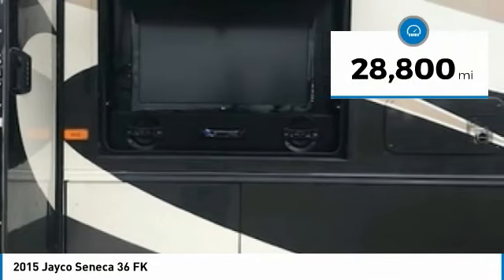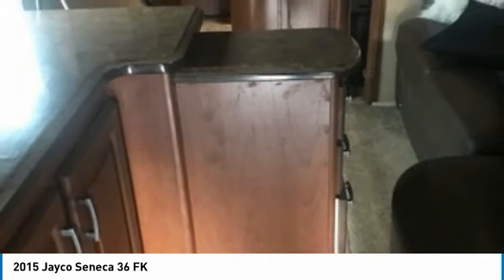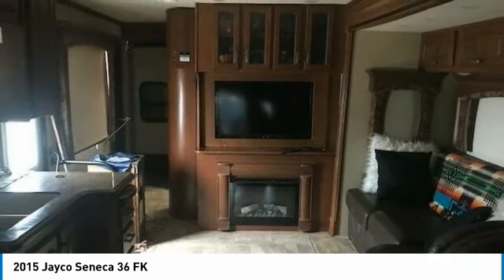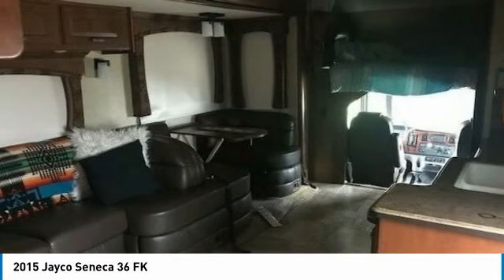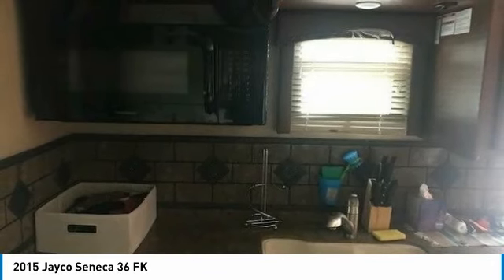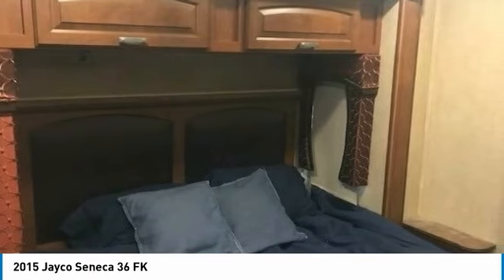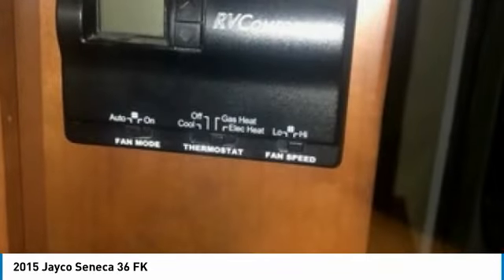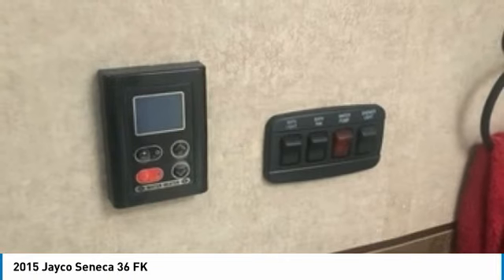2015 Jayco Seneca JB1244AG09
2015 Jayco Seneca 36 FK

QuickBye.com

2015 Jayco Seneca 36FK Class C Motor-home For Sale in High River, Alberta Canada T1V1M4 Get ready for your next adventure with this 2015 Jayco Seneca 36FK. This luxury Class C Motor-home is 30 feet in length and features a charming floor plan that can comfortably accommodate up to eight guests. Powered by a Cummins diesel Engine mated with an automatic transmission that offers an impressive 340 horsepower. Hit the road with minimal effort because this Class C Motor-home comes with the convenience of a captains chair, back up camera, cruise control, power mirrors and plenty of storage space both inside and out. You can finally experience first-class residential living while making your traveling dreams come true because this 2015 Jayco Seneca 36FK is fully loaded with top-grade amenities. A great pride of ownership in this unit, pulls and drives like a dream. With ONLY 28,800 kilometers ( approximately 17,896 miles ) you can be sure to hit the road with minimal effort!! This Class C Motor-home is ready to be your next home away from home.  Some of the amenities include:   Corian Counter TopsThree Burner Stove/OvenMicrowaveRefrigerator/FreezerDouble Kitchen SinkDinetteFireplaceThree Televisions Inside One Television OutsideShaw SatelliteSofa SleeperShowerToiletSinkOne Full Queen Bunk King Size Master BedStorage Dresser/ClosetStill Under Freightliner Warranty  And So Much More!!! This 2015 Jayco Seneca 36FK is exceptionally clean both inside and out. This Class C Motor-home is the ideal environment for creating lasting memories with loved ones and friends, so don't miss out on this incredible opportunity to invest in your happiness. This Jayco is priced very competitively. Call today for more information on how you can cherish every moment of your travels with this unparalleled 2015 Jayco Seneca 36FK!!!